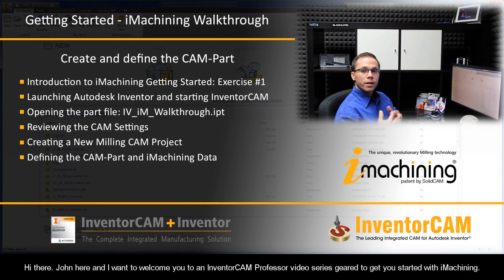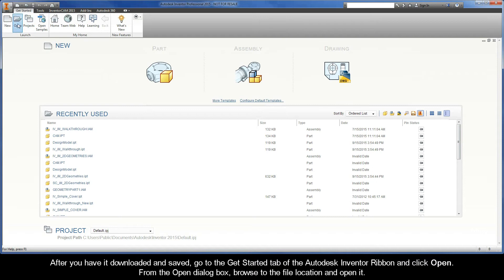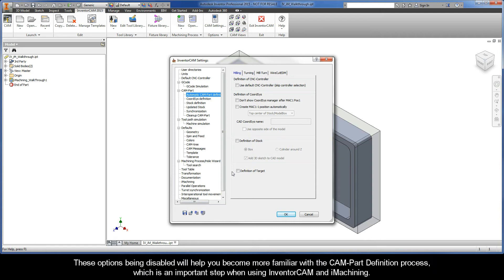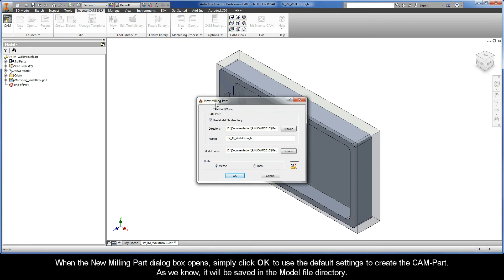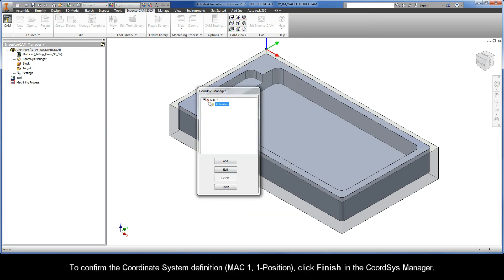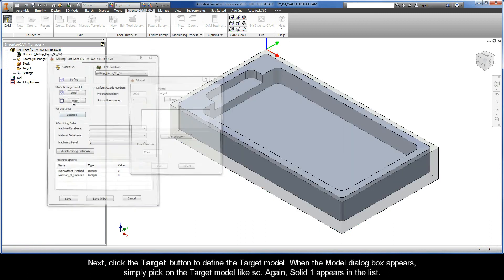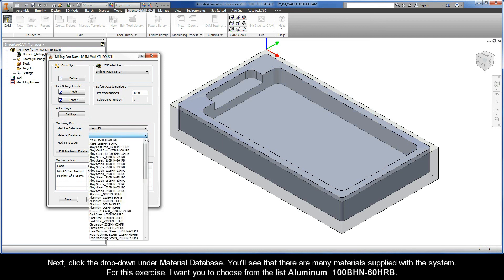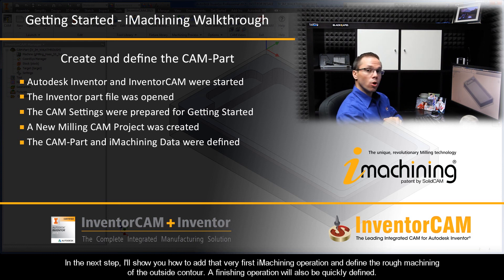InventorCAM iMachining Getting Started - Walkthrough: Create and define the CAM-Part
This is the first recording in Exercise #1 of a Getting Started Series called iMachining Walkthrough, where I'll show you how to quickly and easily program a simple part step by step using InventorCAM's iMachining technology. In this video, a New Milling CAM Project is created and the CAM-Part is defined. In addition, the machine and work material parameters are defined for iMachining.